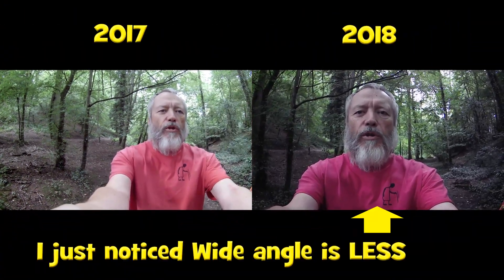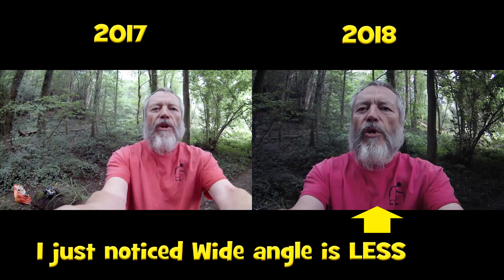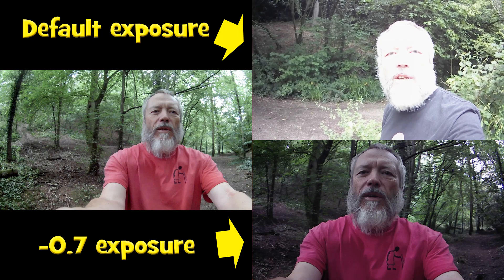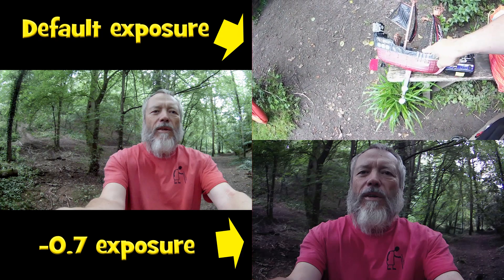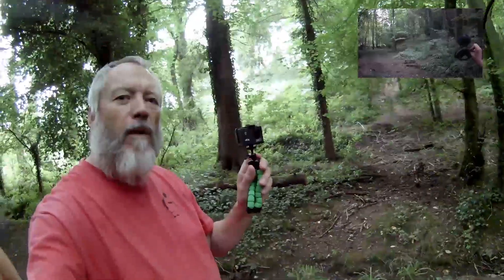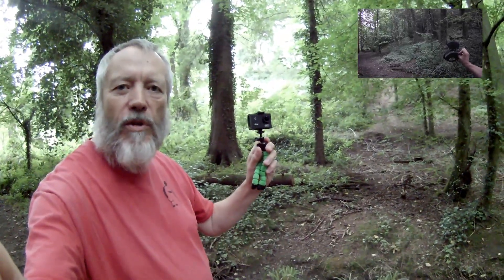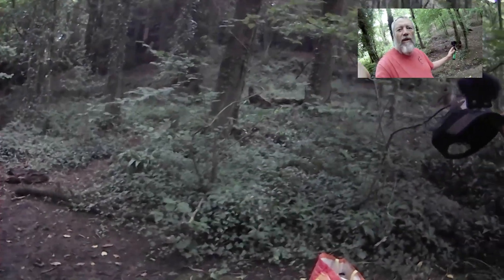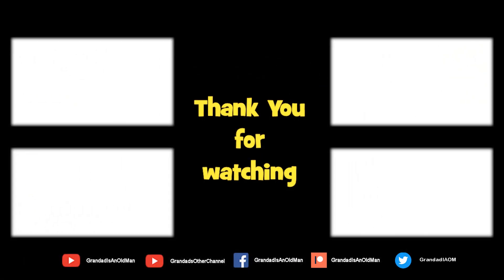Comparing the exposure settings on my 2018 EvoDX action camera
Comparing the exposure settings on my 2018 EvoDX action camera. I set the exposure to -0.7 but watching this video back I think I went to far. The next setting is -0.3 so I have reset it to that for the next filming session. I also notice in this comparison that the wide angle is not as wide angle as the older camera. Quite simply, this is a different camera even though it is being sold as the same one.

This video was edited using Serif MoviePlus X6
EvoDX Ultra HD 4K Sports and Action Camera 1080p 60fps
Hat camera has the 2017 firmware S5D7AX_170927
Tripod camera has the 2018 firmware 20181016A19